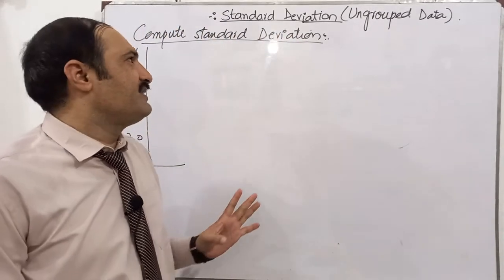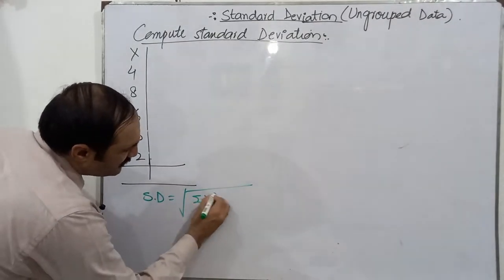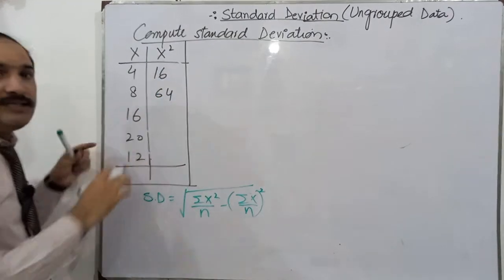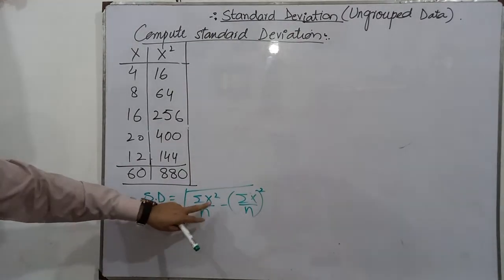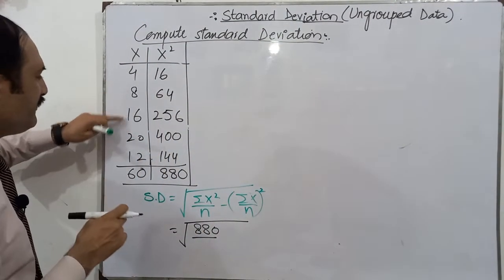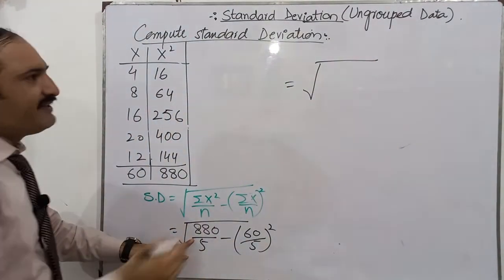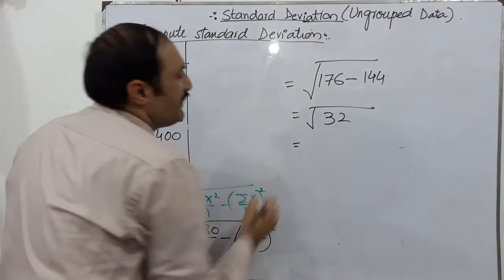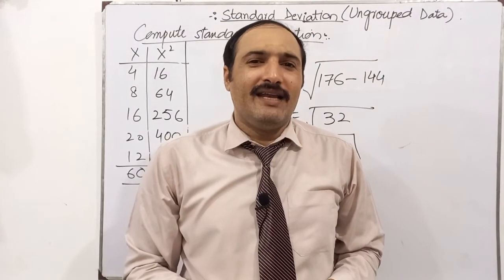STANDARD DEVIATION OF UN GROUPED DATA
STANDARD DEVIATION , TRICK STATS | ARSHAD HAMEED